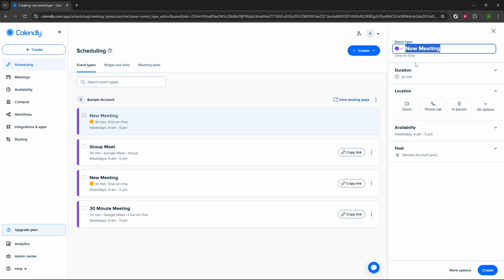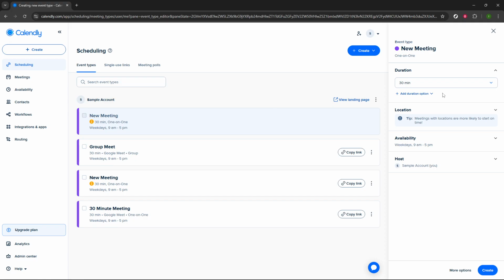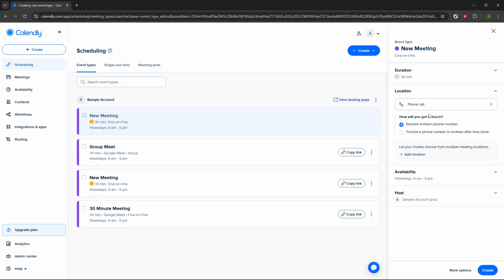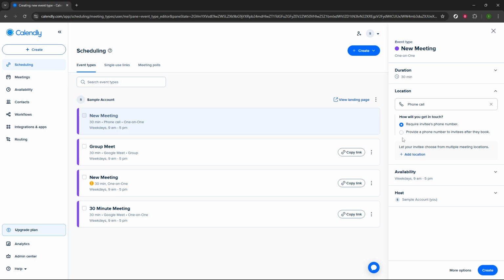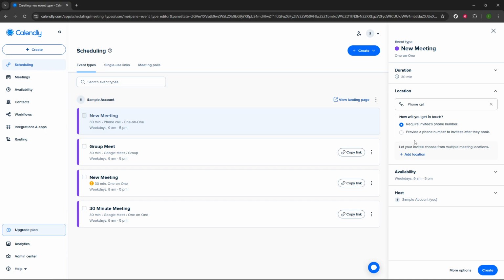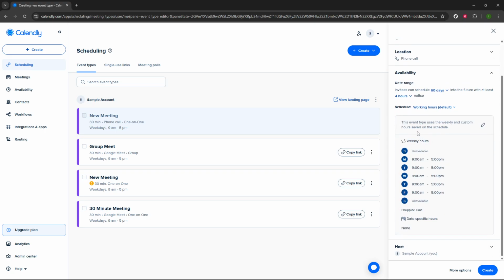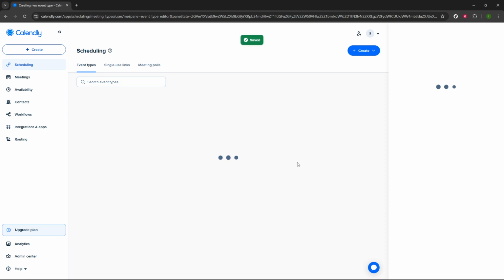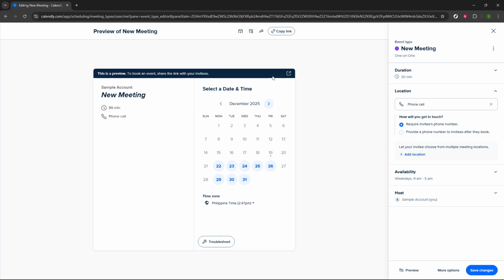How To Do Call In Calendly (Full Guide)